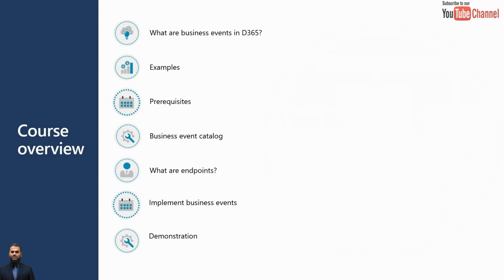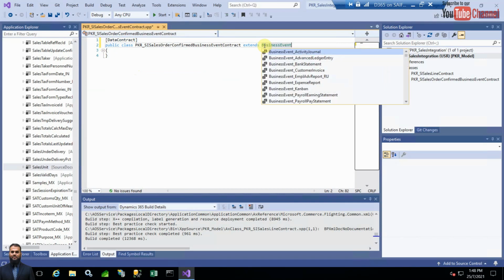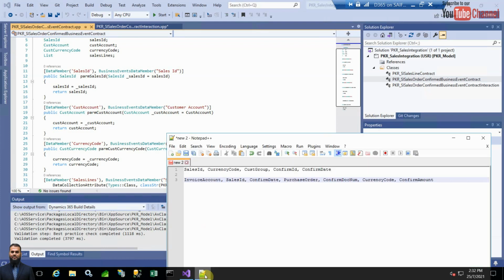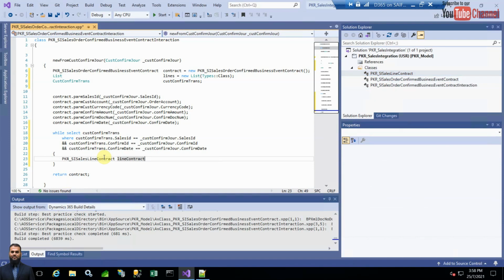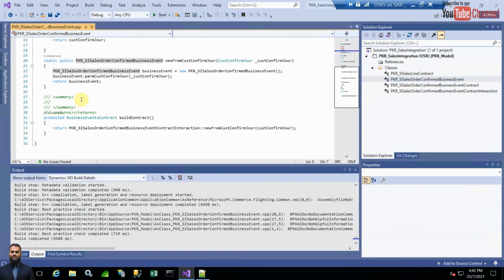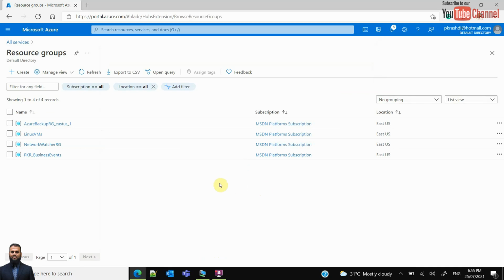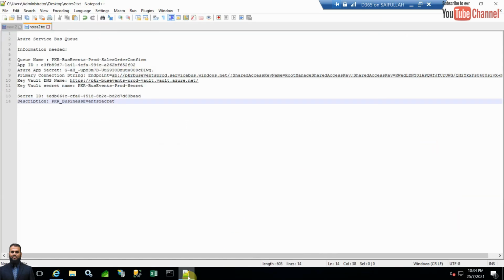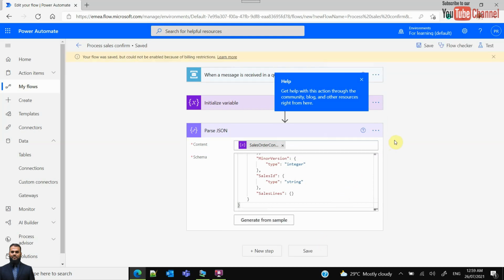How to develop and consume Business Events in Dynamics 365 Finance and Operations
The video demonstrates how to develop and consume Business Events in Microsoft Dynamics 365 Finance and Operations ERP.

Please check out part 02 in a sequence of this video to view complete power automate flow, SharePoint lists records insertion from business events in D365 FinOps.